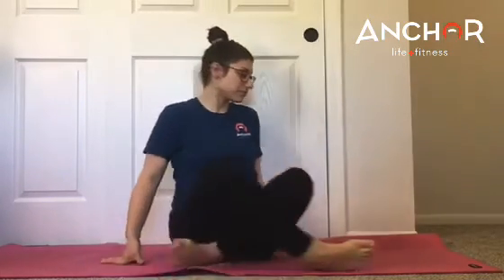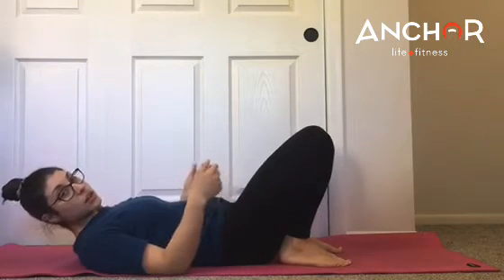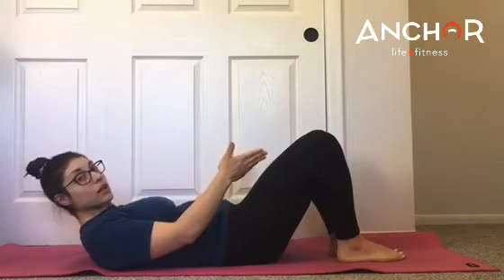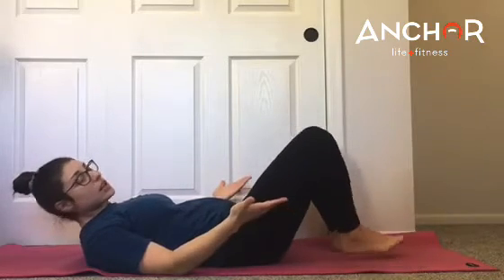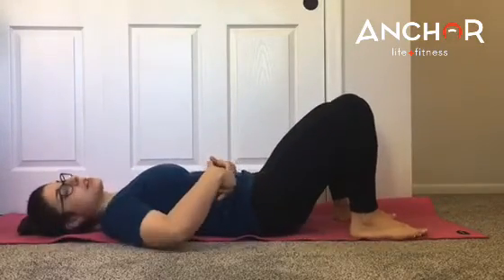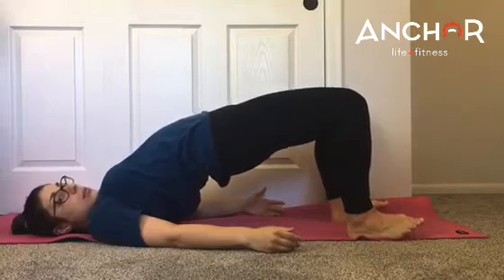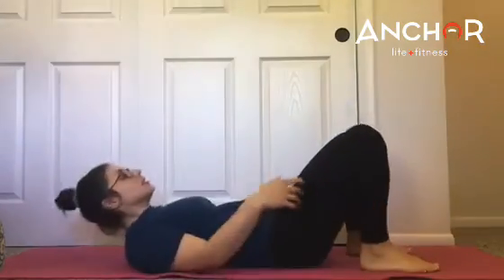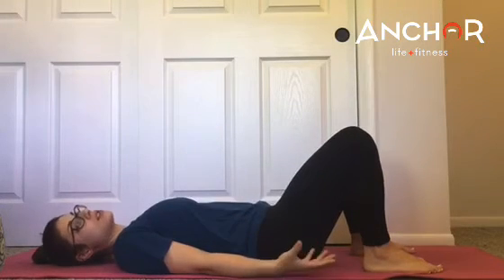Glute Bridge Technique Video